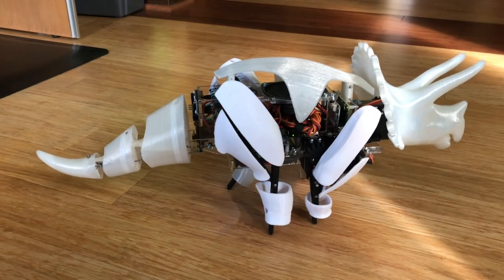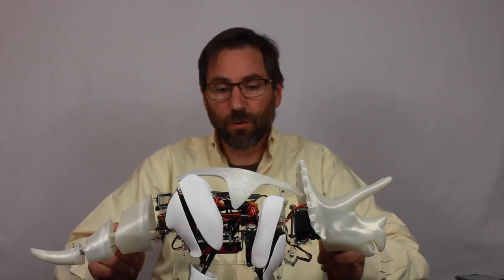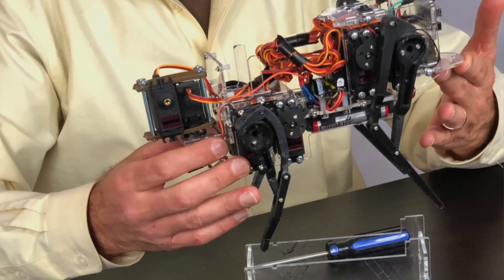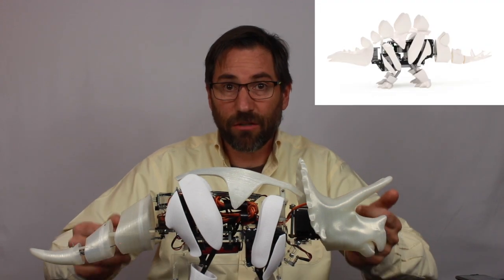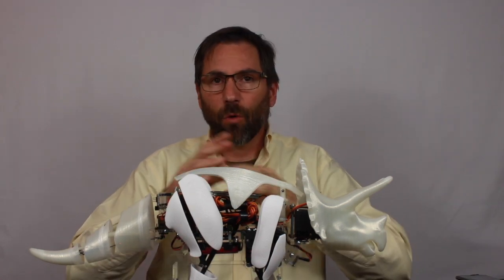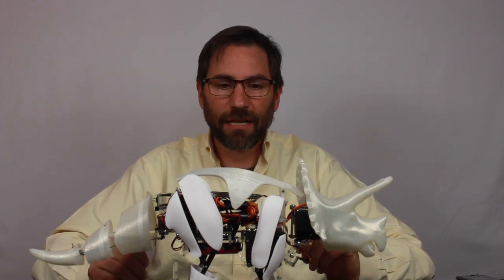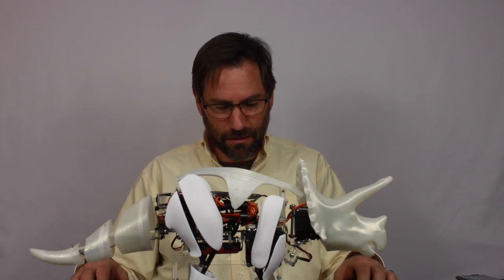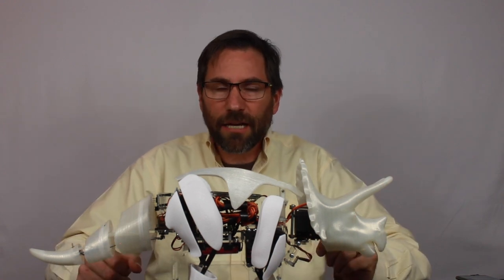Intellisaurus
Open Source Intellisaurus quadruped walking robot kit. This fun loving guy reaches 8 inches tall. He sports a Arduino Nano to control the motors and a Raspberry Pi Zero W to connect to the internet and run Google Assistant, or other various AI algorithms. This versatile frame can wear different shells such as Triceratops, Stegosaurus, or Dragon, each created on your 3D printer, separately.
All open source software, so you are in control, modify, and improve your Intellisaurus to satisfy your Inner Maker.